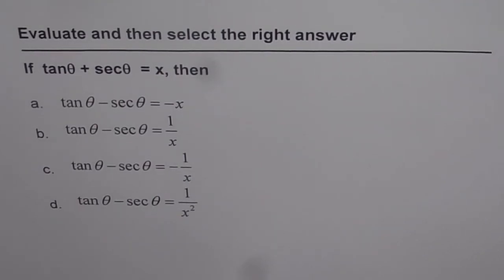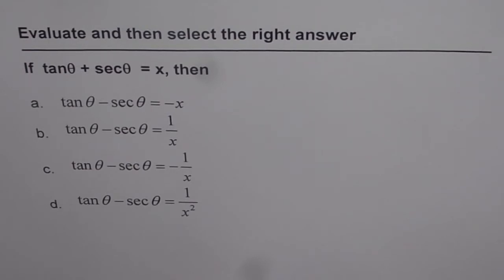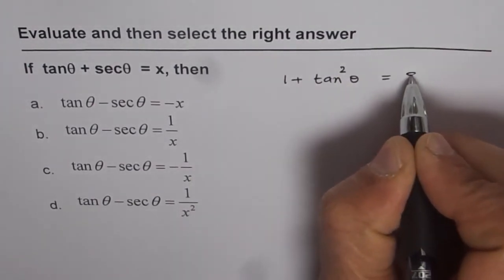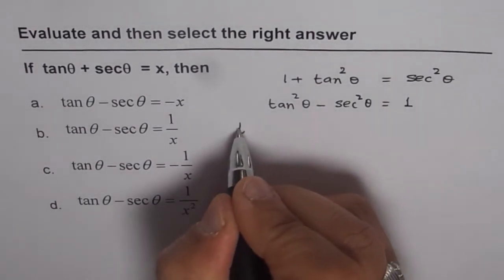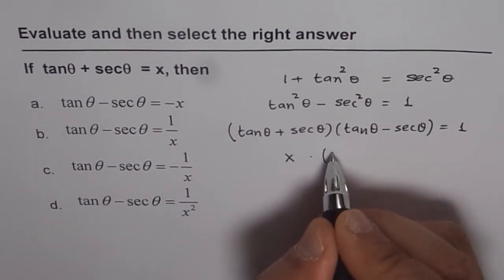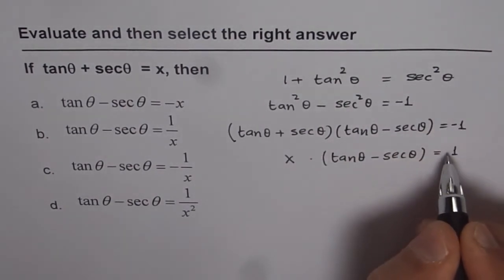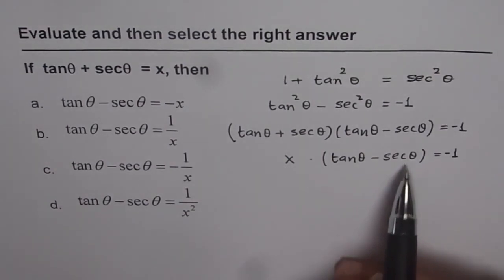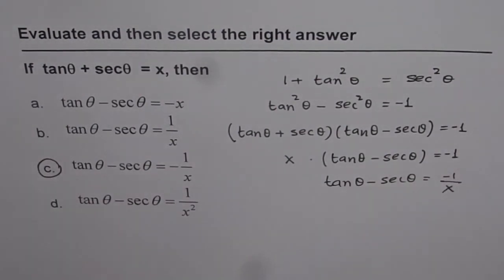Q1 Multiple Choice Tan and Sec Sum Difference Relation